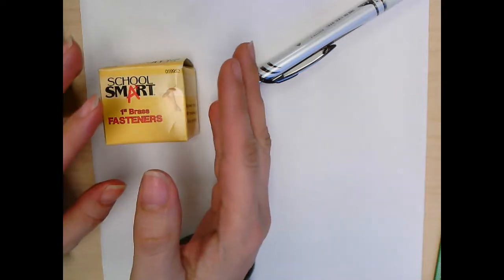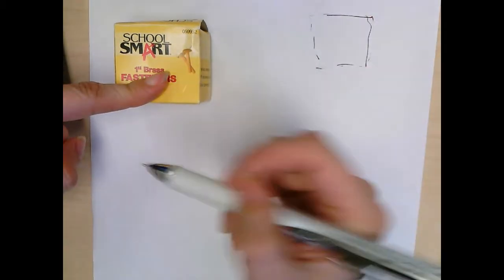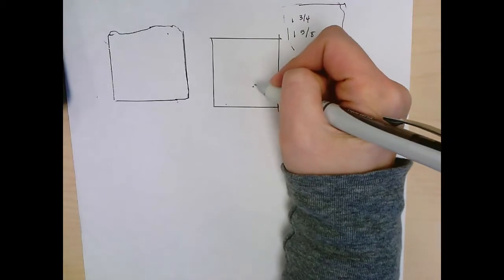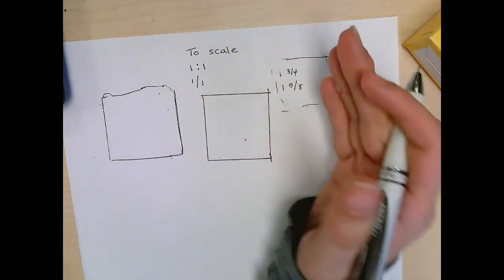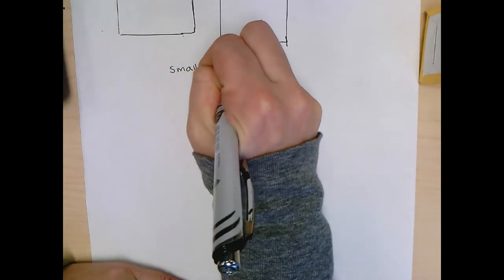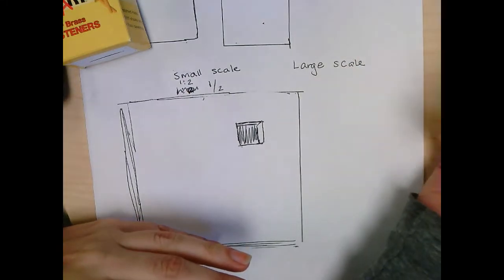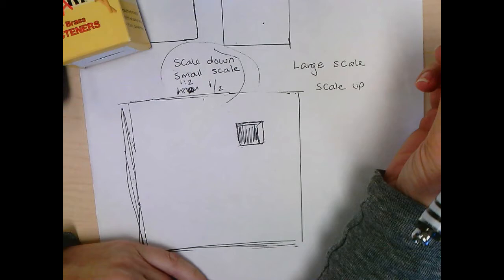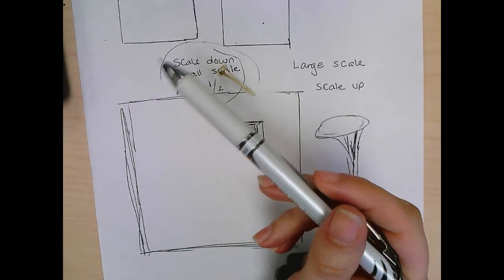Lesson: Scale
We'll discuss what scale means in terms of size, as well as the difference between scaling a drawing up, scaling down, and drawing life-size or to scale